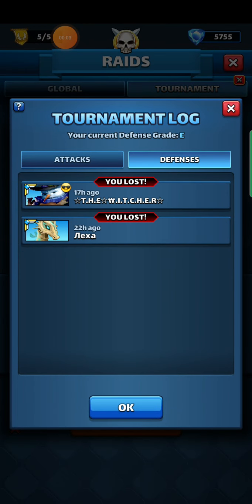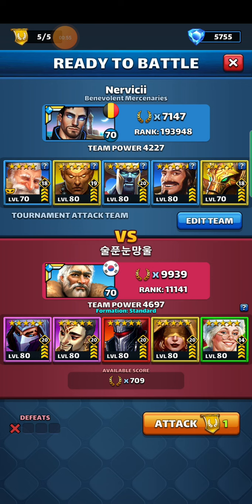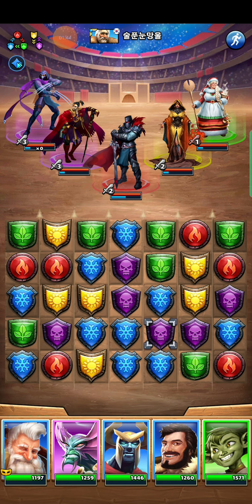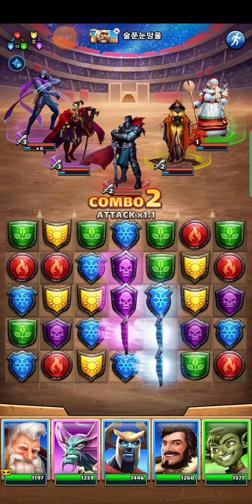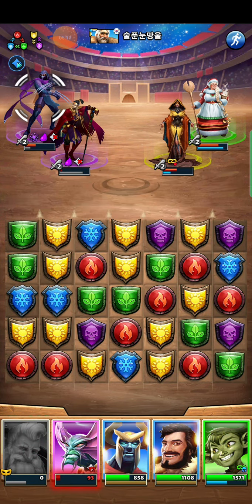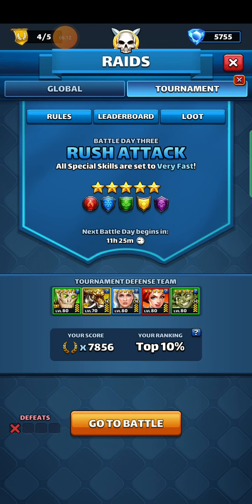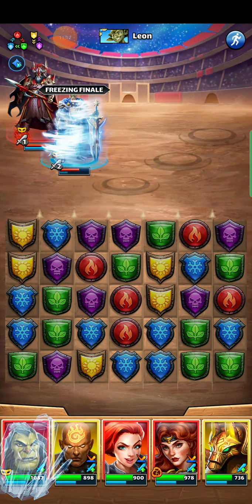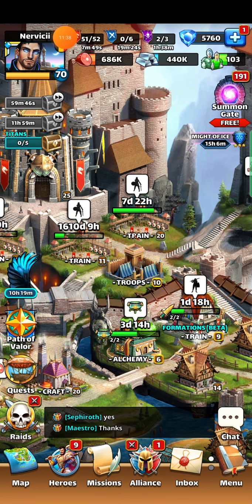5* Rush Attack day 3 part 1 !